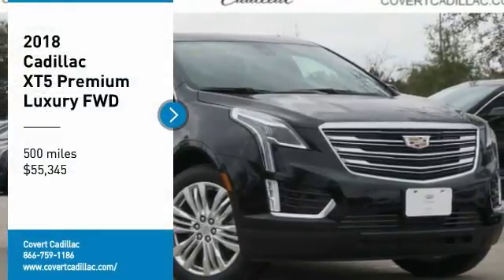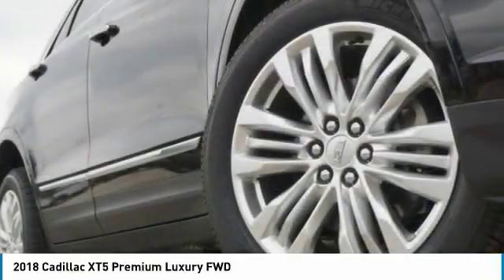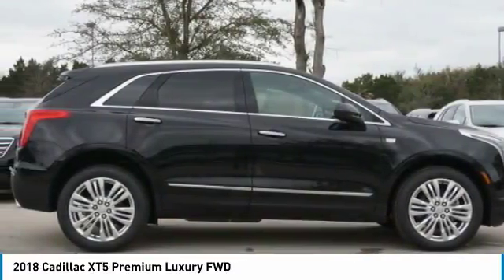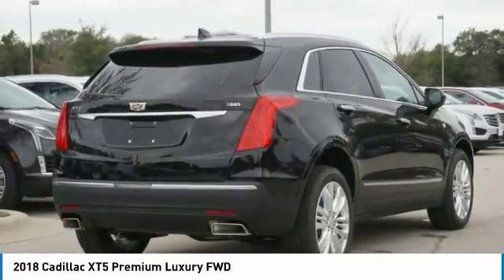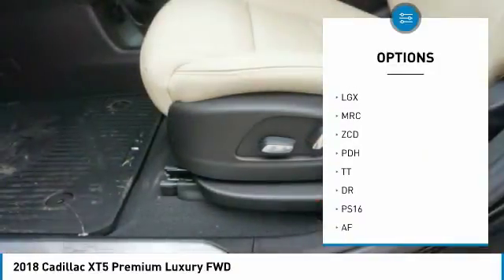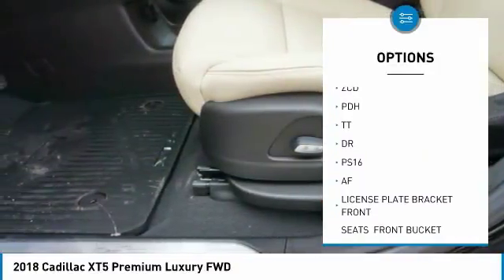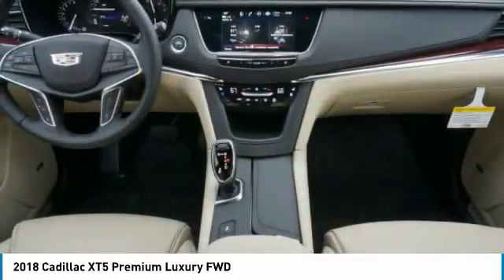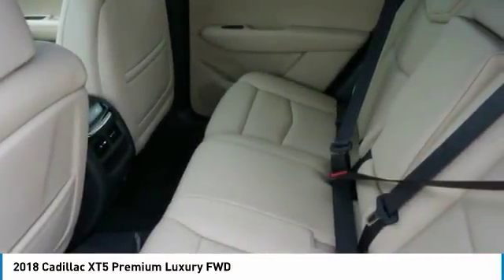2018 Cadillac XT5 G180065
2018 CADILLAC XT5 Austin, TX
Stock# G180065

Covert Cadillac
11750 Research Blvd Suite B